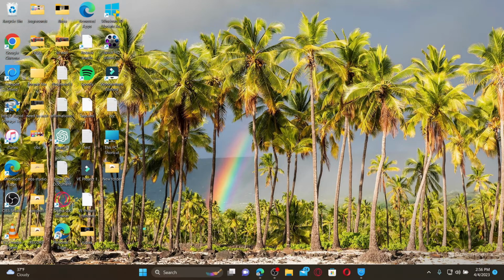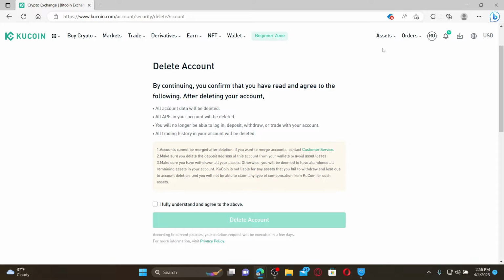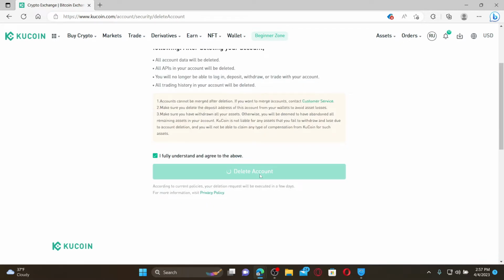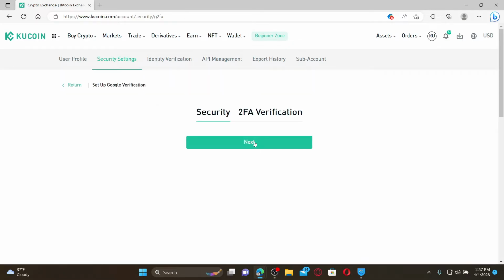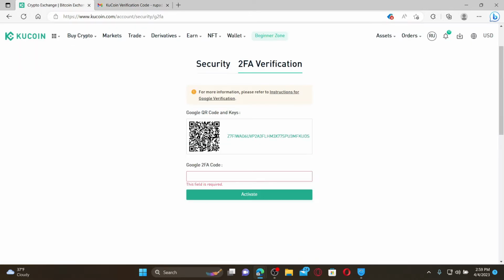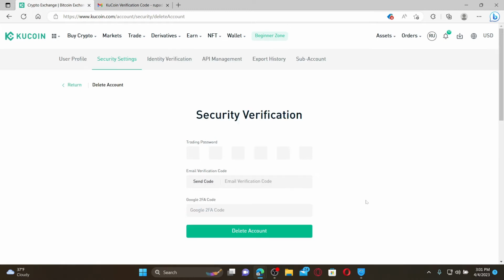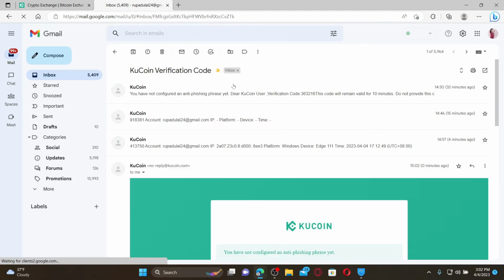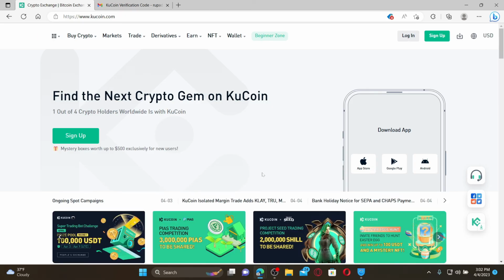How to Delete Kucoin Account 2023?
In this video, we'll show you how to delete your KuCoin account in a few easy steps. Whether you're no longer using the platform or simply want to close your account, we've got you covered. Follow our step-by-step guide to ensure a smooth and hassle-free account deletion process on KuCoin.